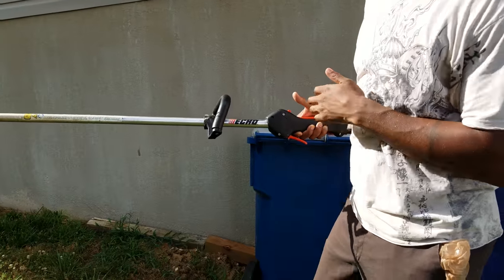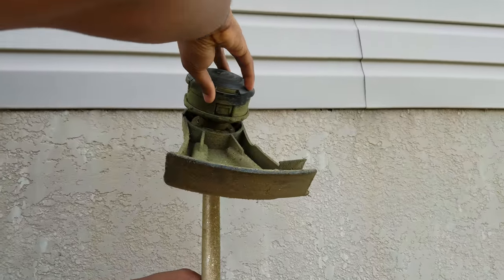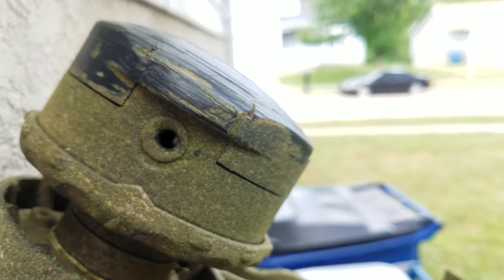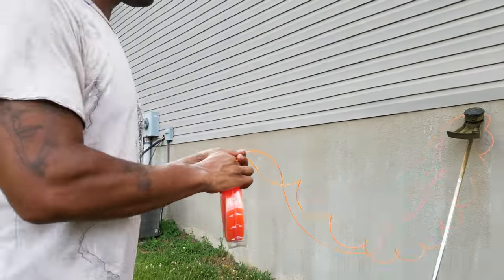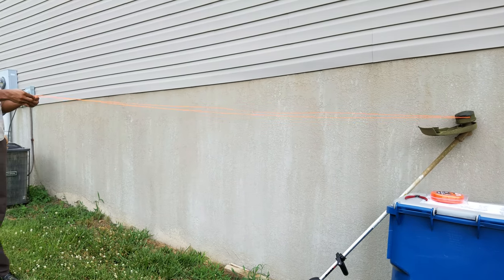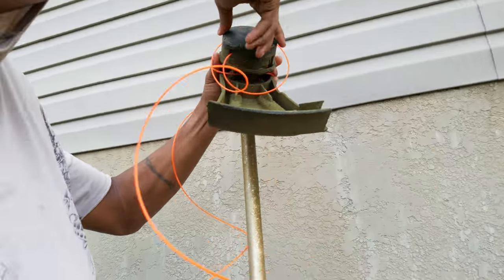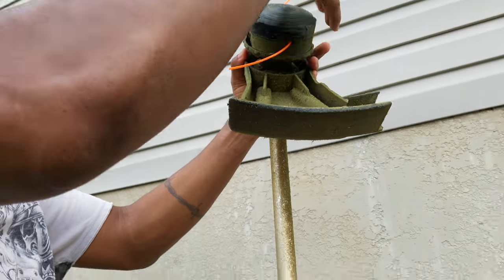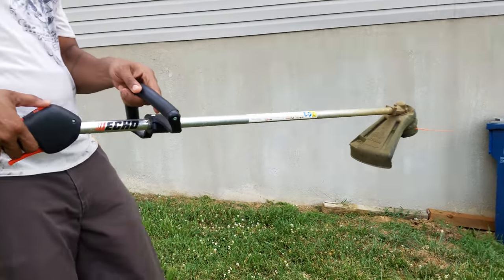How to String a quick feed gas trimmer( Echo 225)